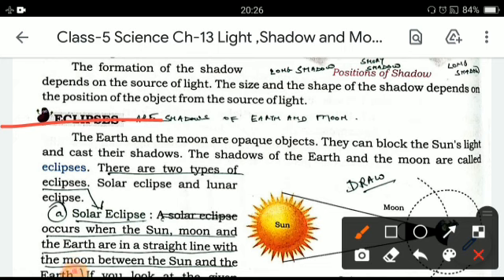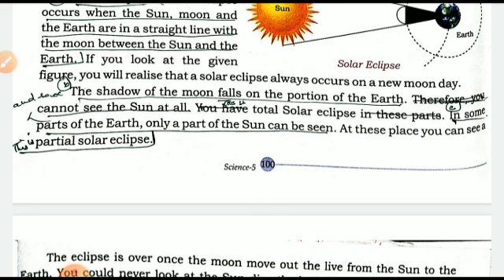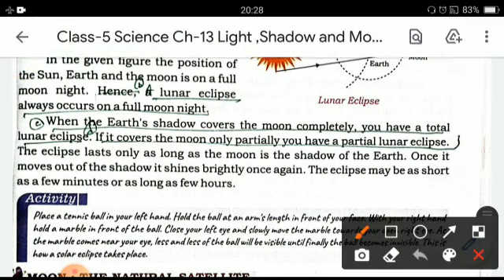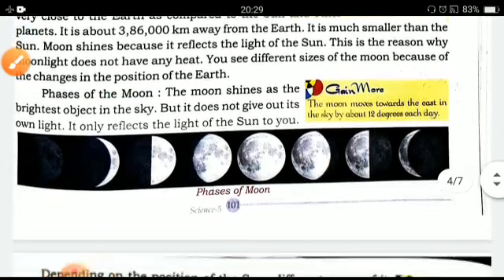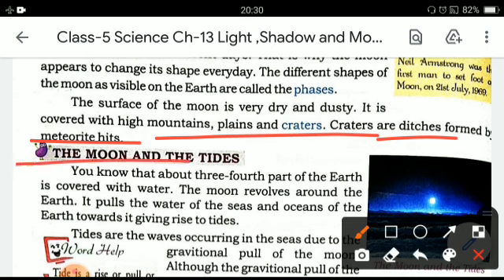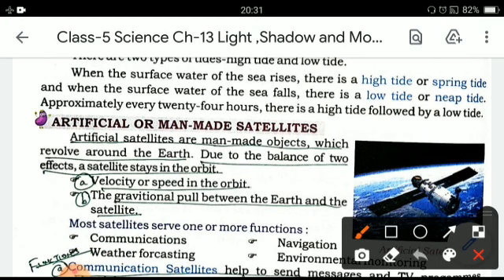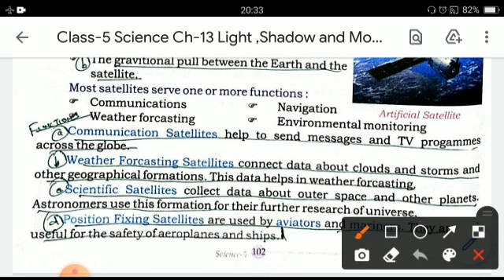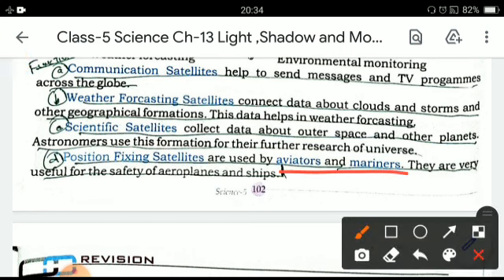Class 5 Science Chapter 13 Light, Shadow and Moon Part 2